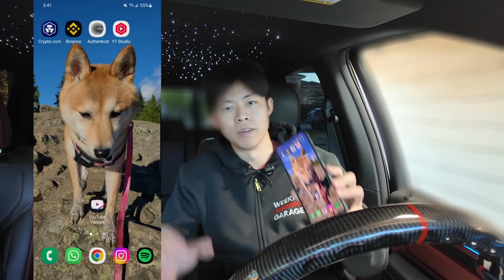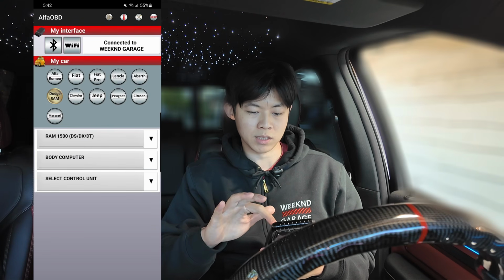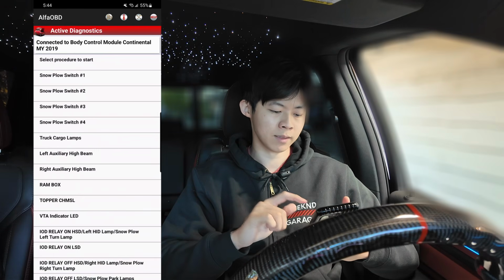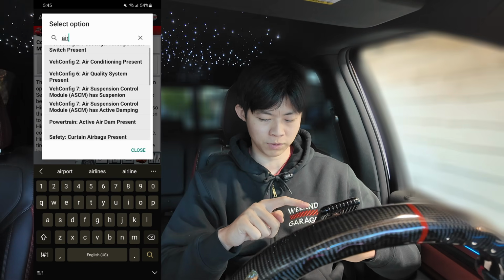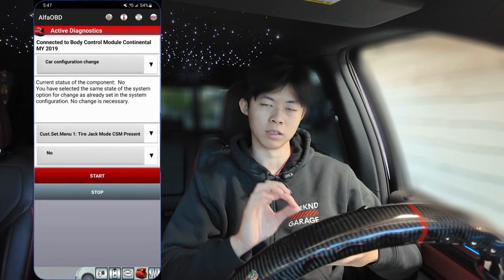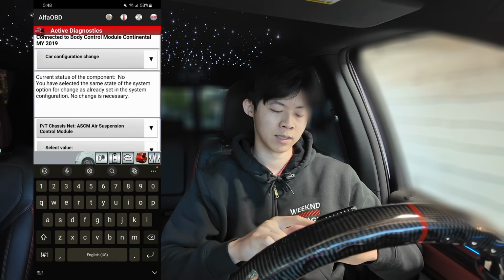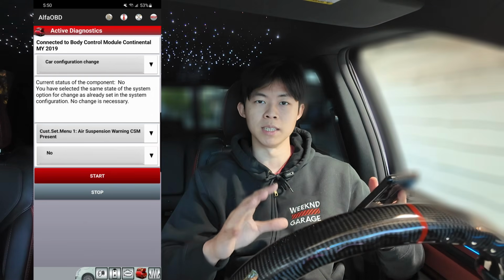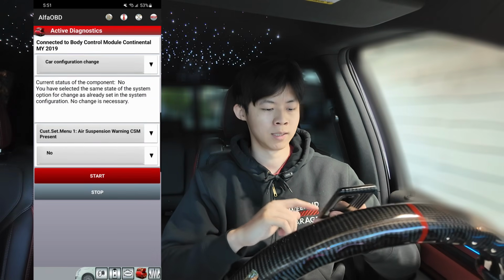How to Turn Off RAM Air Suspension Using ALFAOBD | Step-by-Step Guide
Hello there,

In this video, I’ll show you exactly how to turn off or disable your RAM truck or Jeep Grand Cherokee air suspension using ALFAOBD. This step-by-step guide works for all RAM models and years  including RAM 1500, 2500, and 3500.

Whether you’re troubleshooting suspension issues, switching to coilovers, or just want to deactivate the system, this tutorial walks you through everything you need to know inside the ALFAOBD app